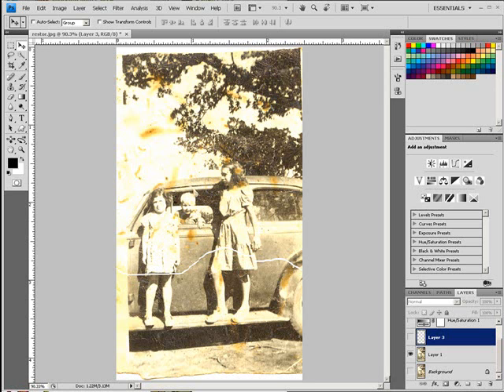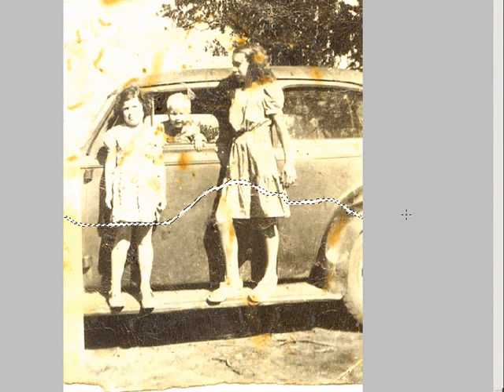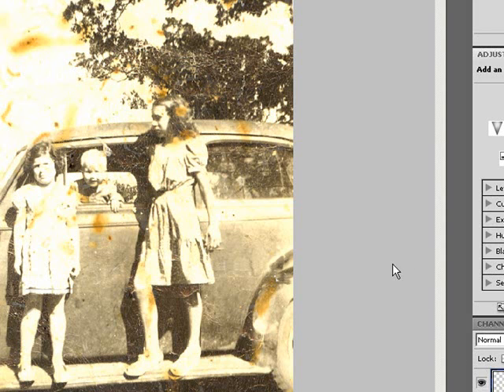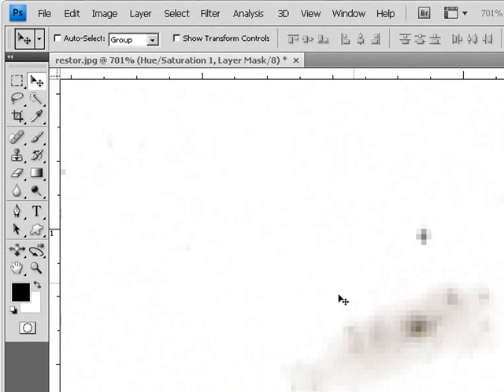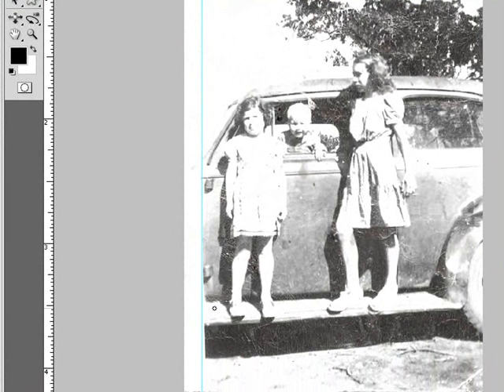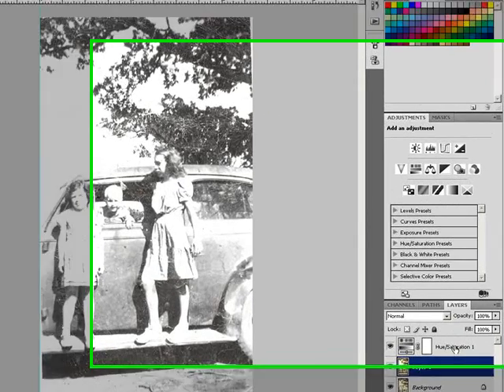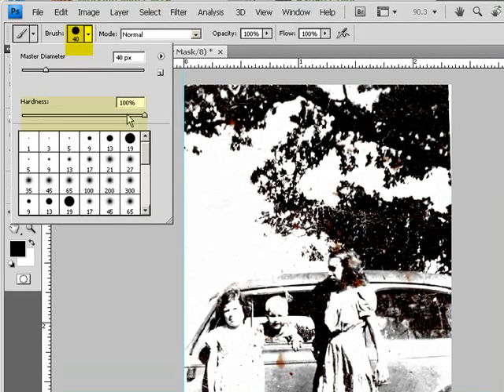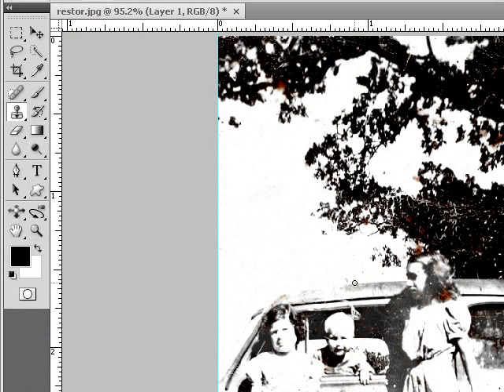restoration video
Restoring an old video